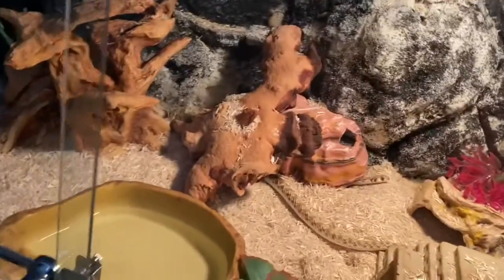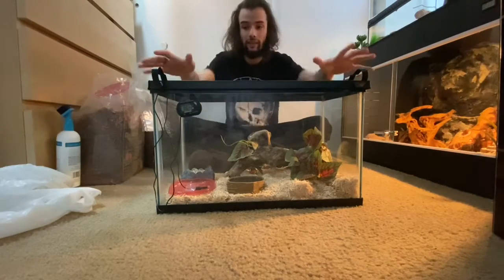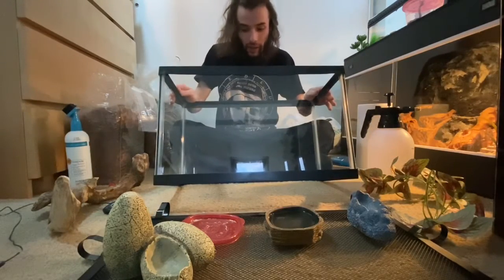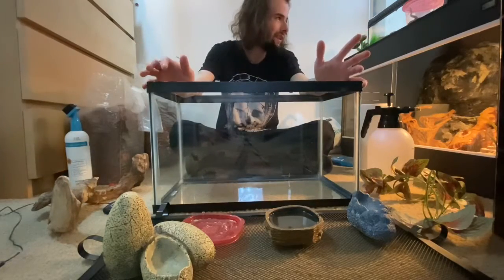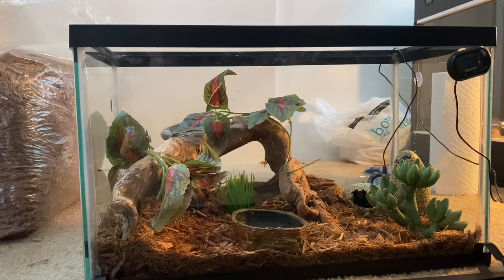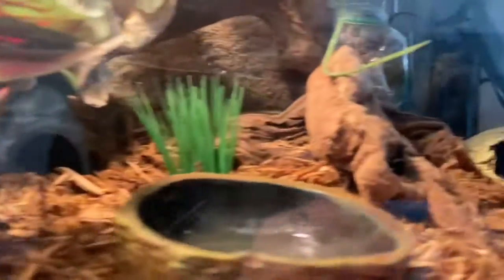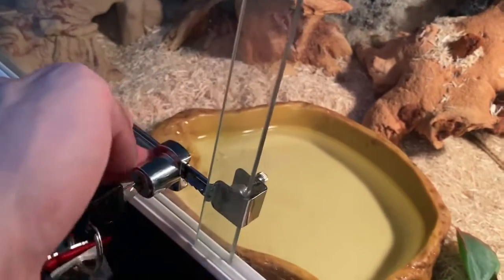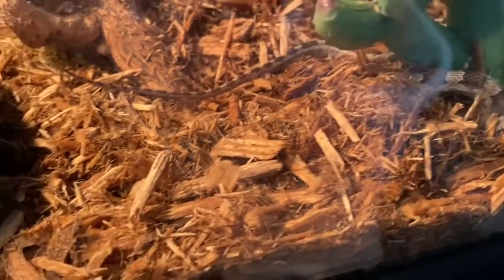TEARING APART MY SNAKES ENCLOSURE? | SOBA GET A CAGE CLEANING | RAT SNAKE GETS NEW DECOR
Today you get to see my rat snake get a cage cleaning and some new decor!